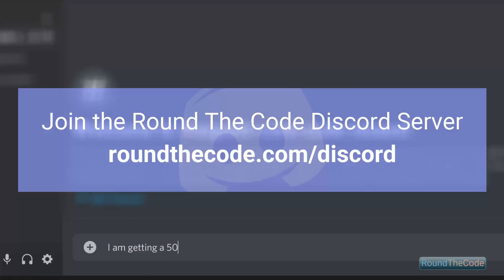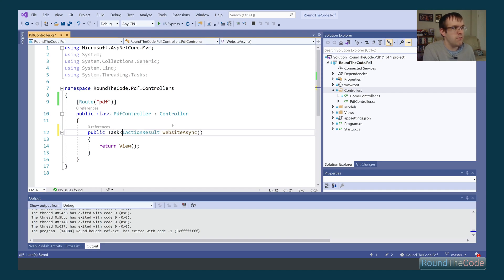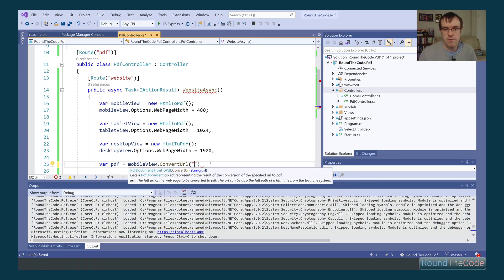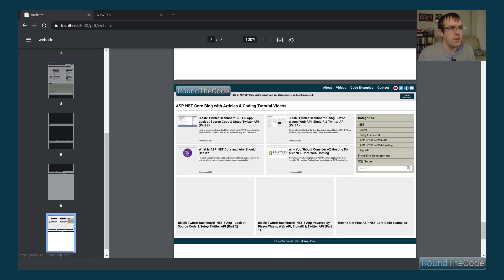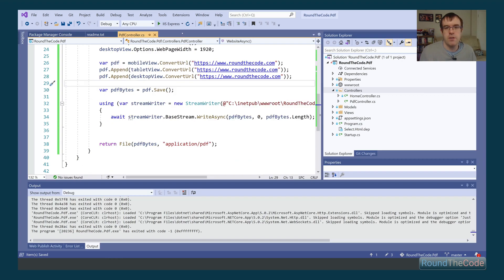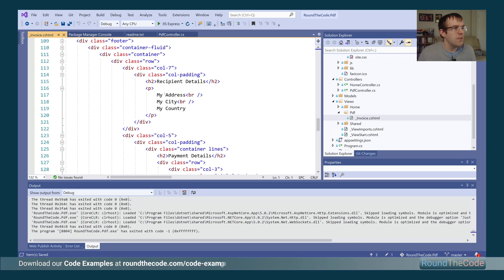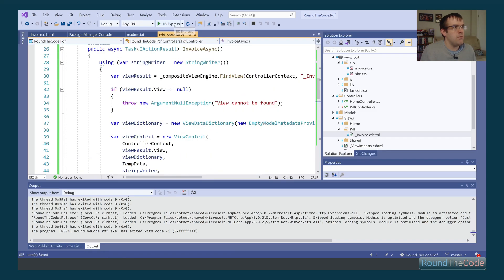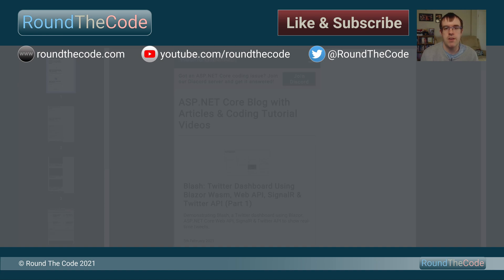.NET PDF: Create a PDF document in .NET Core (for free)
Create a PDF document for free in .NET Core. This tutorial will show you how to create a PDF document using HTML & CSS in ASP.NET Core.

PDF documents have become popular in recent times.

They have the advantage of having a consistent layout, and they are supported on all major operating systems.

This makes them ideal for web applications, and can be used for many examples, such as an invoice, or an order receipt.

To demonstrate how to create a PDF document in ASP.NET Core, we will use an ASP.NET Core MVC application in .NET 5.

Our first example will show how to capture a website layout and render it into a PDF document. As responsive websites have different layouts depending on the device that is being used, we will store the mobile, tablet and desktop view of the website in the PDF document.

Afterwards, we will concentrate on creating a PDF document as an invoice. We will create an MVC partial view, which will include the HTML of the invoice and the CSS styling.

From there, we will render that partial view and input it into a PDF document.

Finally, as well as outputting the PDF document as part of the HTTP response, we will also show how to save the PDF document onto the server's file storage.

► Chapters
0:00 Introduction
0:41 Join our Discord Server
0:52 Create the Web Application
2:14 Create a PDF Document to Capture a Website
10:26 Create an Invoice in a PDF Documemnt
19:34 Conclusion